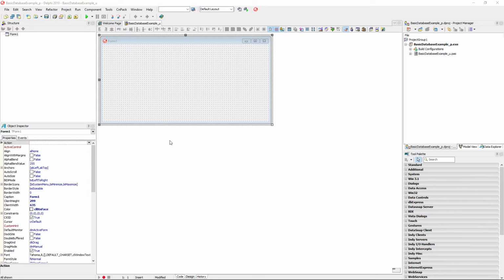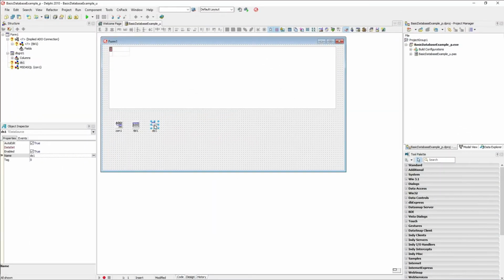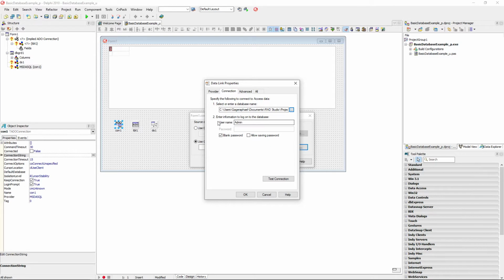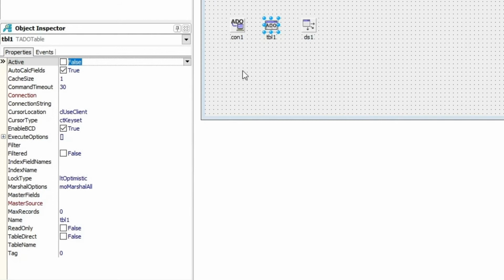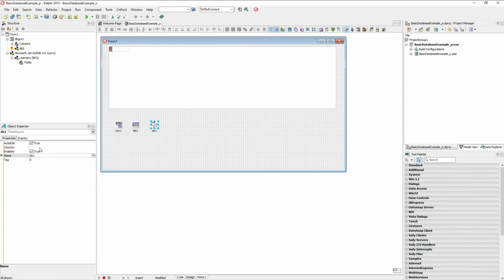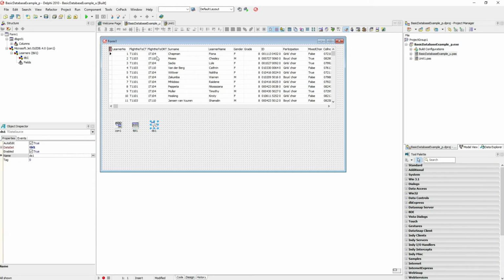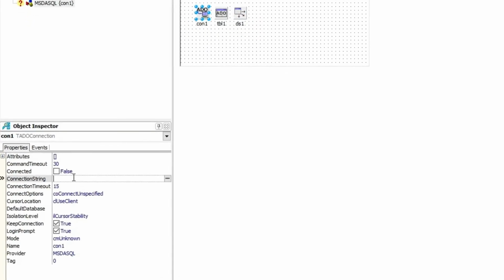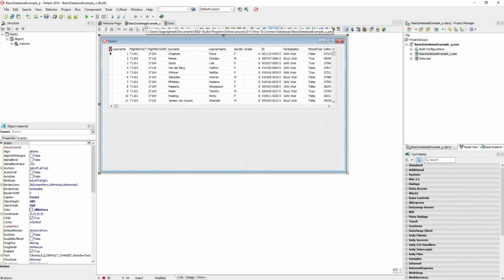Grade 11 IT: Connecting Delphi to an Access Database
In this video, I cover how to link Delphi to a Database in Microsoft Access.
This is part of my series on grade 11 IT but it is also applicable to matric, and anyone interested in learning the basics of coding in Delphi.

engagedlearning.business.site